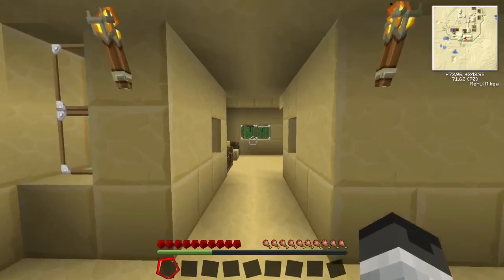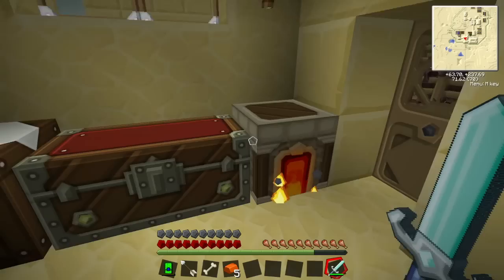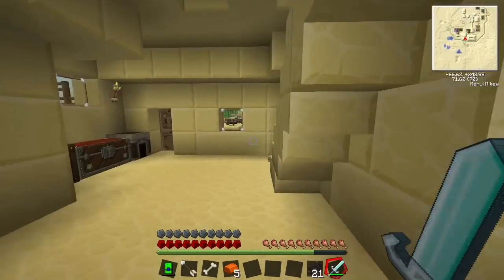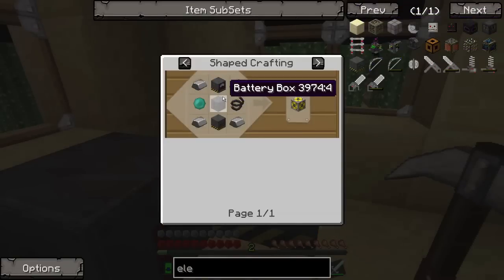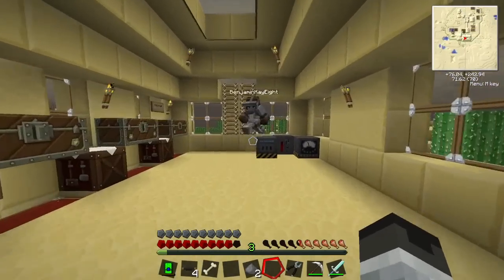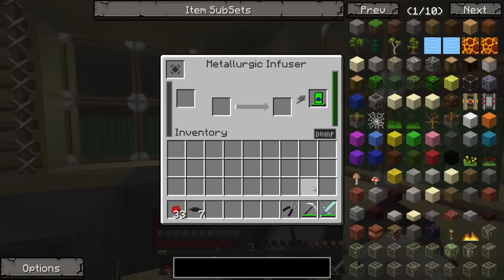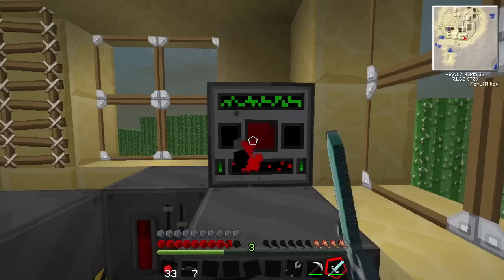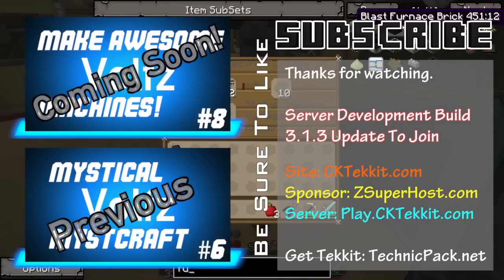Voltz Lets Play - Episode 7 - How To Make Refined Steel Ingots! [SEASON 1]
The Voltz ModPack which includes awesome mods like Mystcraft, Railcraft, ICBM and other Universal Electricity Mods!

If you are wondering why all of these have New Beginnings in the title I use that section to designate what recording session its from and these are all from new beginnings, if you are getting bored wait a few episodes and we will be getting into the mod more!

How To Make Refined Steel!

[TeamSpeak] = Coming Soon!
[Wiki] = Coming Soon!